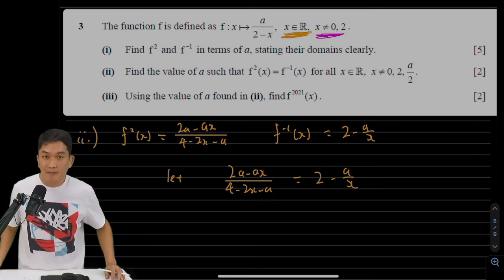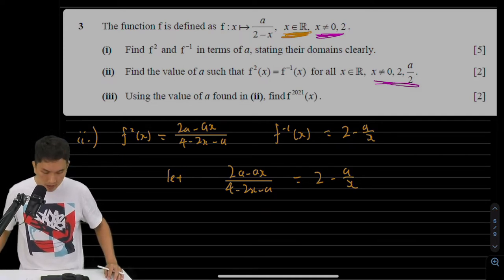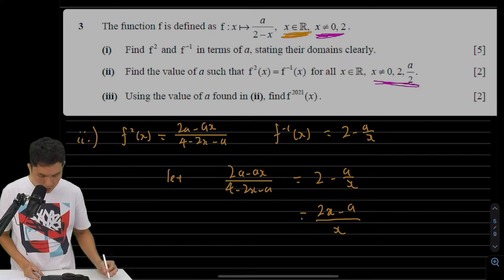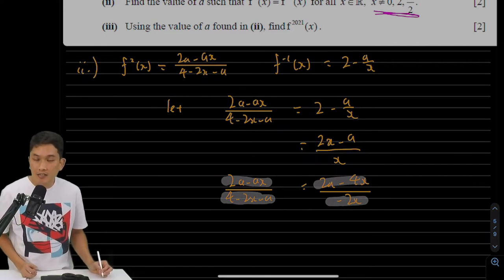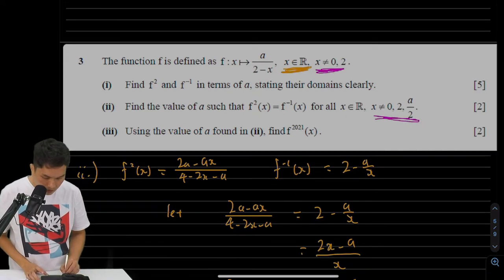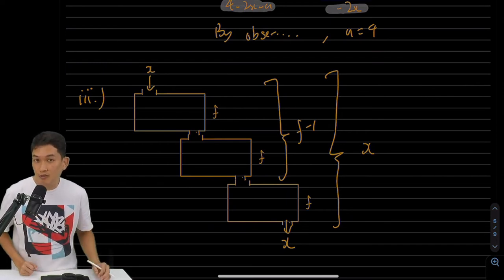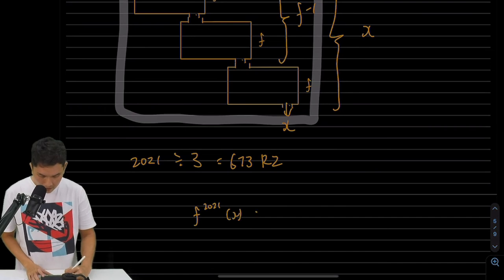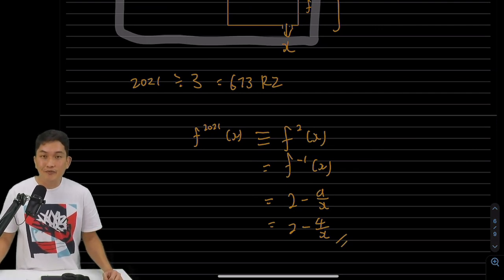Singapore A Levels H2 Maths 9758 - ACJC 2021 Prelim P1 Q3ii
- Function Notation
- Domain (we didn't write this in Sec Sch.. so why now? what purpose does it serve?)
- Composite functions
- Inverse Functions